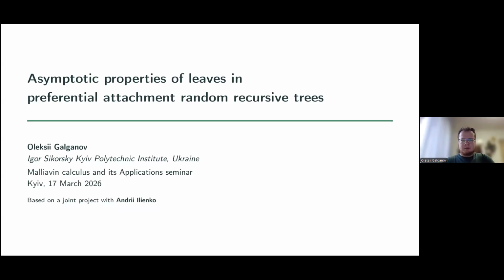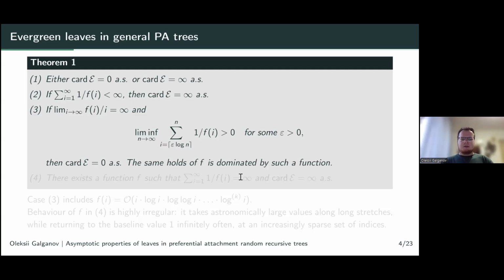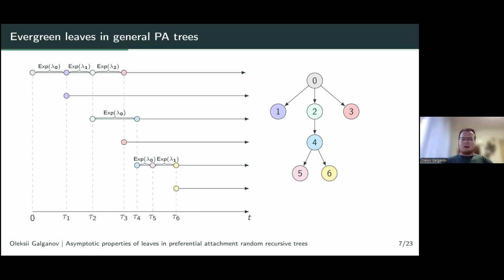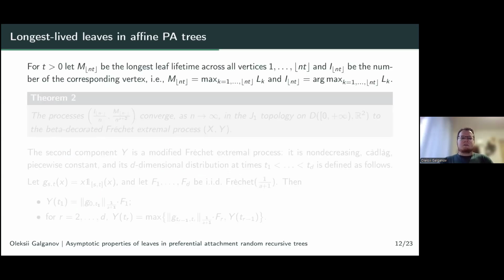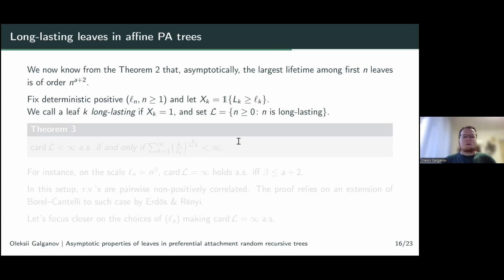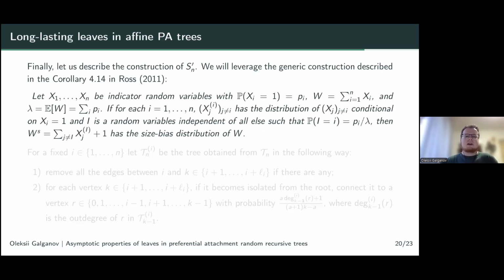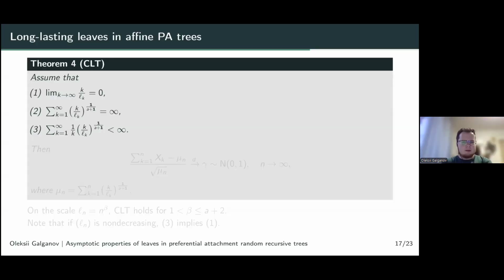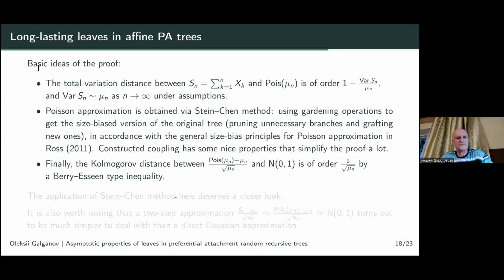Oleksii Galganov. Asymptotic properties of leaves in preferential attachment random recursive trees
Session of the Seminar "Malliavin Calculus and its Applications", March 17, 2026

Speaker: Oleksii Galganov
National Technical University of Ukraine “Igor Sikorsky Kyiv Polytechnic Institute”

Title:
Asymptotic properties of leaves in preferential attachment random recursive trees